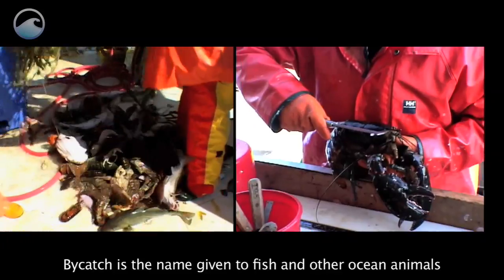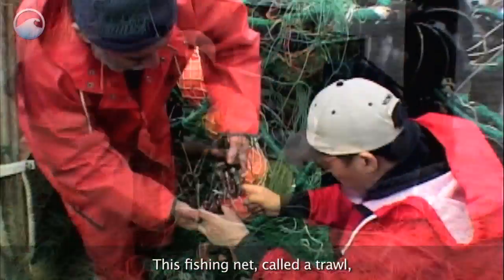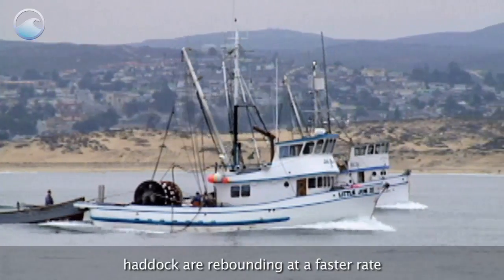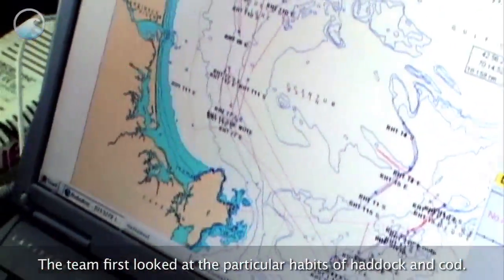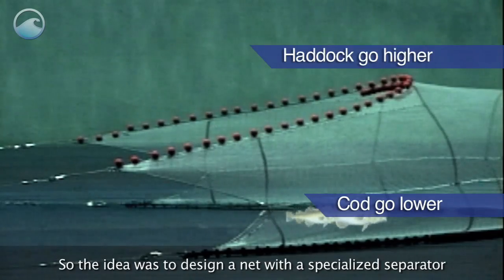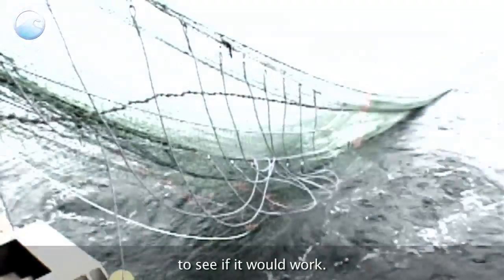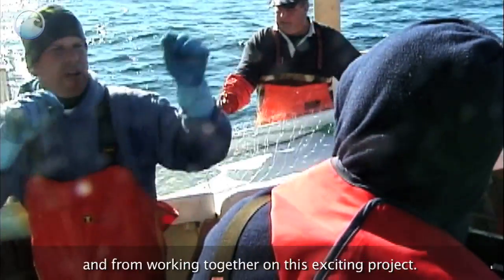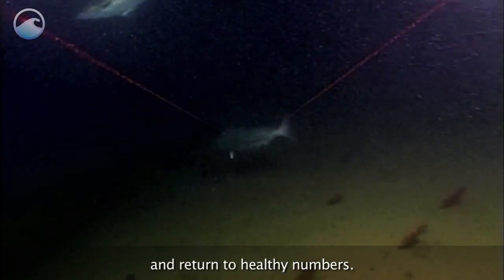Reducing Bycatch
Bycatch is the name given to fish and other ocean animals that are unintentionally caught by fishing gear. Scientists and gear specialists from the University of New Hampshire are working with fishermen to test a new "selective" fishing net. This fishing net, called a trawl, is compatible with ground fish regulations and would reduce the amount of bycatch while fishing for haddock.

In the waters off New England, haddock are rebounding at a faster rate than other fish species, particularly codfish. This team of scientists and fishermen decided to figure out a way to catch the haddock and let the codfish go through the net.

The team first looked at the particular habits of haddock and cod. When the fishing net approaches the haddock, they tend to go up higher in the water column, and codfish tend to go down. So the idea was to design a net with a specialized separator composed of ropes that guide the haddock towards the top while releasing cod through an opening on the bottom.

The team put the new trawl through its paces to see if it would work. After six days of fishing, the results were in. The new "selective" trawl was catching more haddock and less cod than a traditional net. Scientists and fishermen have learned a lot from each other and from working together on this exciting project.

The new fishing net design allows fishermen to make a living by giving them access to healthy fish stocks while allowing depleted fish stocks to continue to reproduce in the ocean and return to healthy numbers.

Links:
NOAA Bycatch Reduction Engineering Program:
Credits:
NOAA National Marine Fisheries Service.
University of New Hampshire.